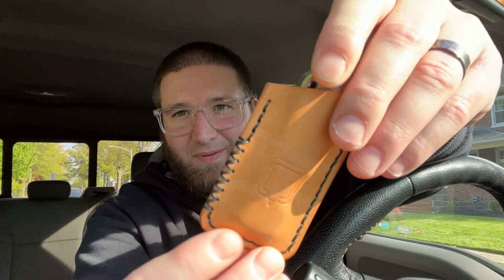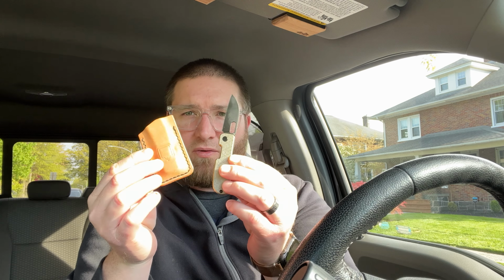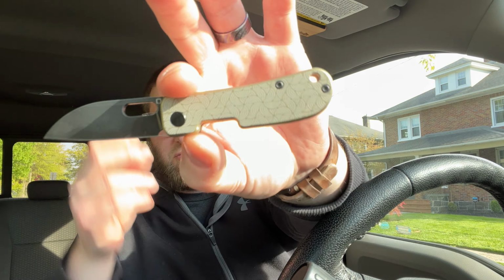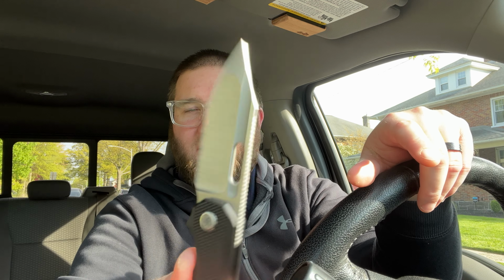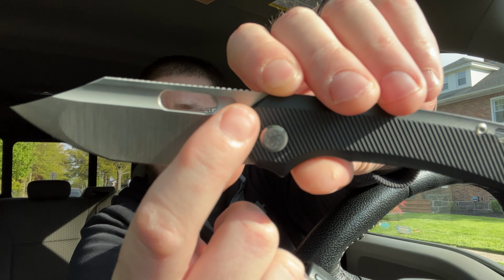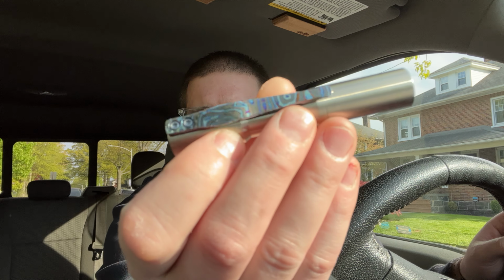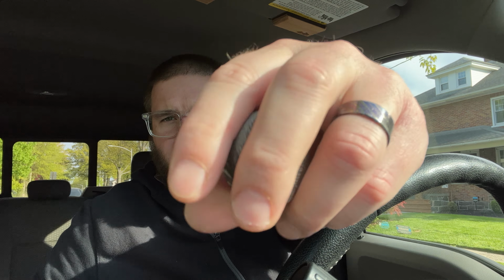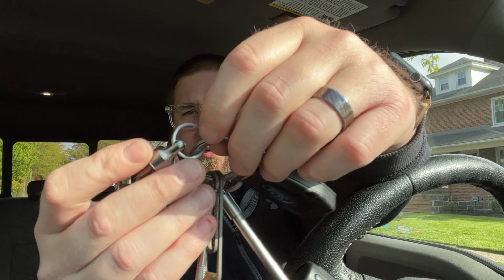EDC Update - May 2023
Traditional Pocket Knives/C. Reisner Cutlery

3DCPrintings code Lefty20

LeftyEDC LLC
Lansdale, PA 19446

-Kev